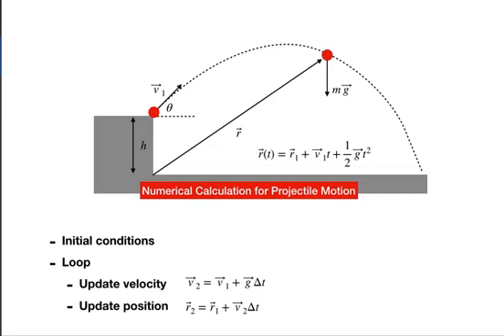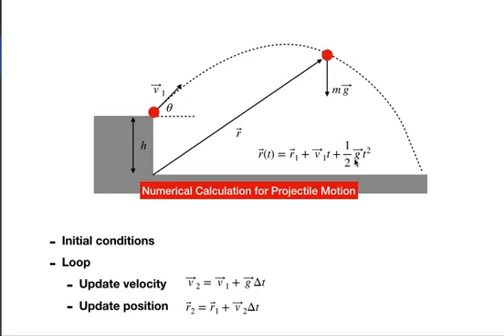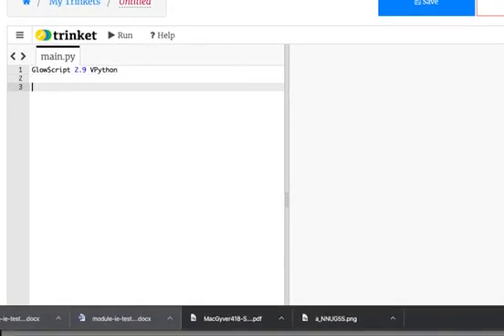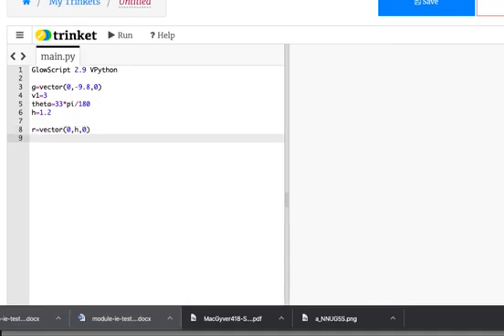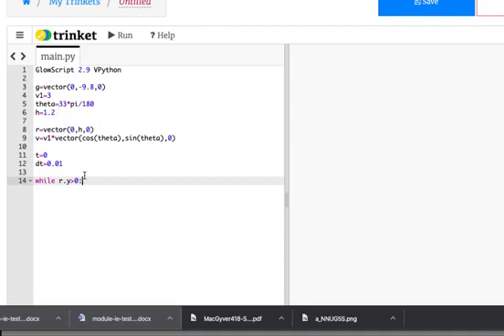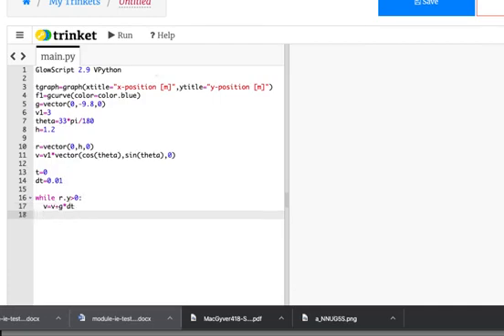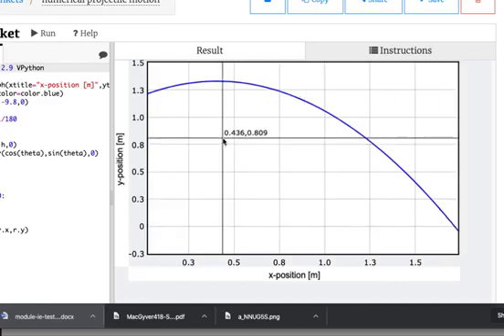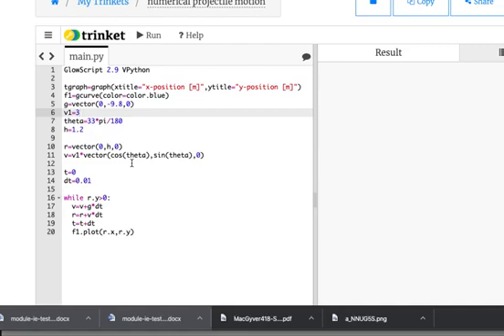Numerical Calculation of Projectile Motion in Python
Chapter 3: Stuff in 2D and 3D

In this video: Let's do the projectile motion problem again - but this time using vectors and numerical calculations.